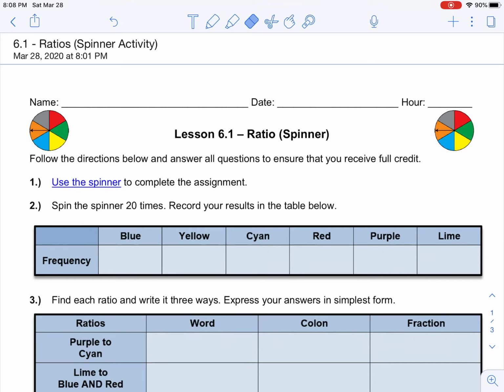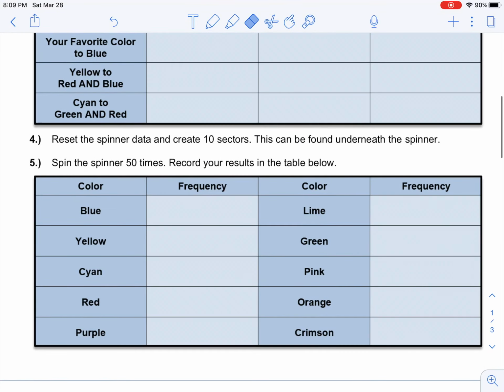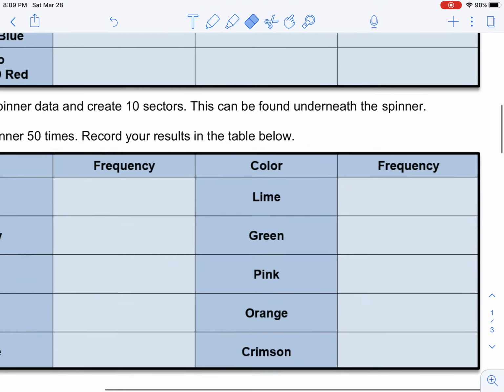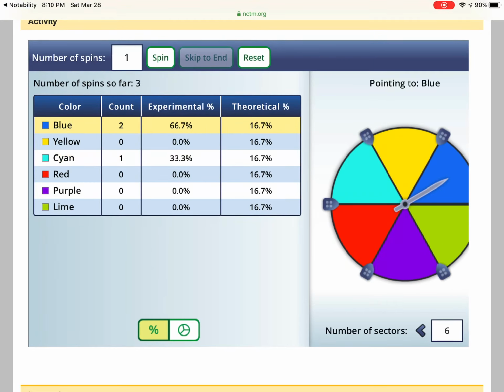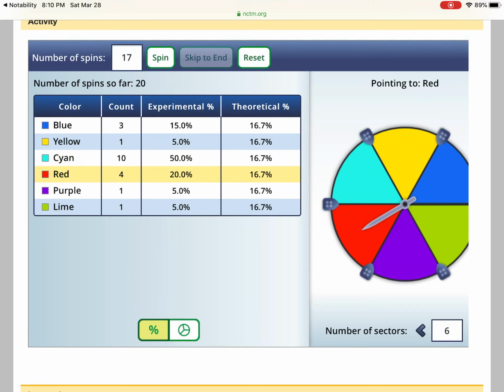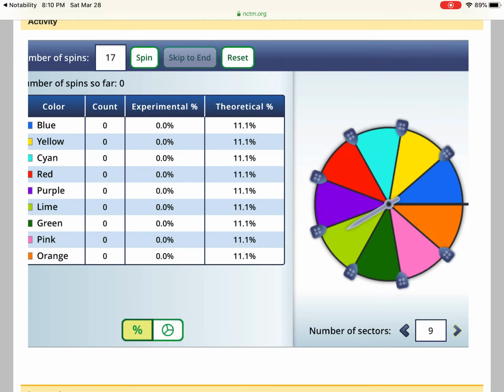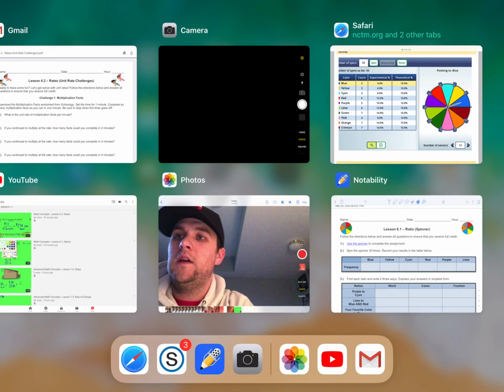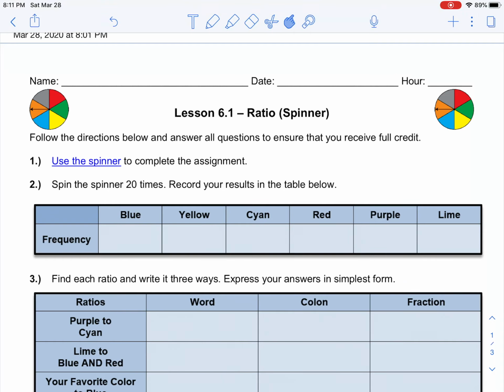Math Concepts - Ratio Spinner Activity